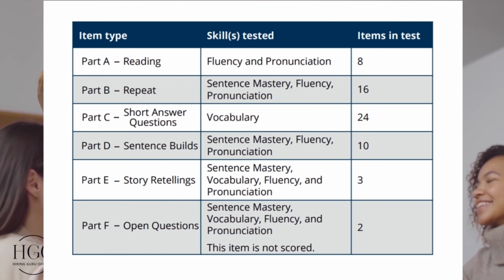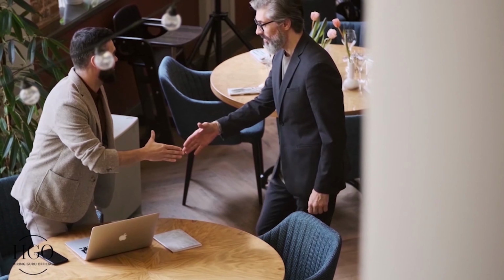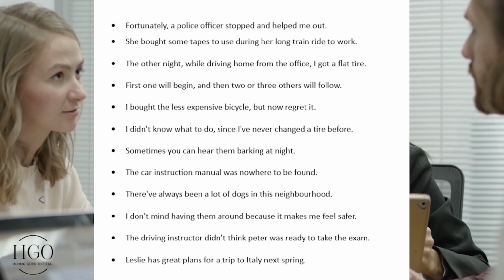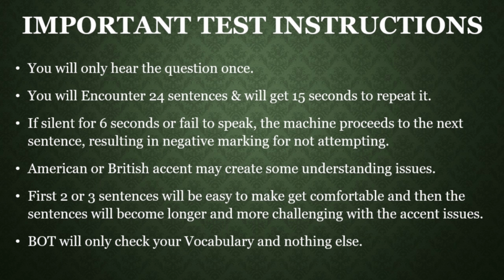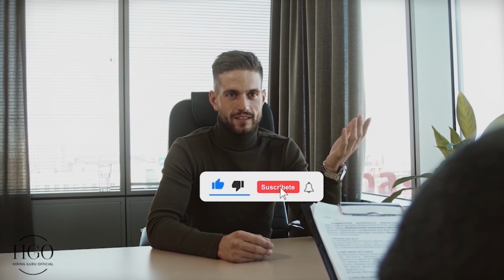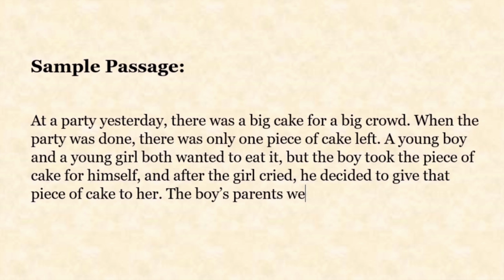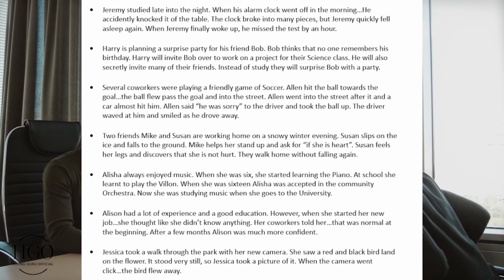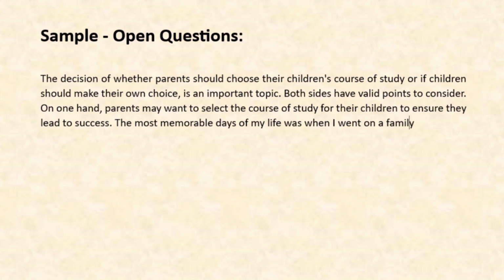Amazon Voice Versant | Versant English Test | Your Ultimate Guide to Success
Get Ready to Succeed with Our Ultimate Amazon Voice Versant Test Guide! Learn Exactly What to Expect in Each Section, with Tips and Tricks to Help You Perform Your Best. Your Step-by-Step Guide to Success!

In this Video you will learn how to ace Versant Test. Voice Versant Test will take approximately 17 minutes to complete. This is an online test and results will be available as soon as the test is over.

Voice Versant test is basically an automated spoken English proficiency test designed to assess your speaking skills in various real-life scenarios.

This test has 6 sections -
Part A – Reading
Part B – Repeat
Part C – Short Answer Questions
Part D – Sentence Builds
Part E – Story Retellings
Part F - Open Questions

I have explained what you are supposed to do in each section, followed by a short description, number of questions that you will encounter in that section and the allotted time for answering. I have also highlighted key points to focus on during the Versant test, and I have also shared some tips specific to each section to help you perform better.

If you like this Versant video, then do give me a like and subscribe to Hiring Guru Official, and make sure to hit that notification bell so you're always the first to know when I upload a new video. I wish you success in your next interview.

Welcome to Hiring Guru Official! Our advice is rooted in our experiences and observations, though outcomes may vary for individuals. While we strive to assist you in navigating job interviews, tests, or assessments, we cannot assure specific results due to the unique nature of each situation. It's important to understand that our content provides general information and is not intended as professional advice. We are dedicated to supporting you on your career journey. By providing valuable insights, we aim to empower you with the knowledge needed to succeed. Viewers should exercise their discretion when applying any shared advice. Thank you for choosing Hiring Guru Official as your resource for career guidance and information.